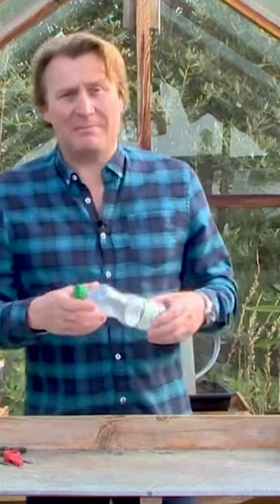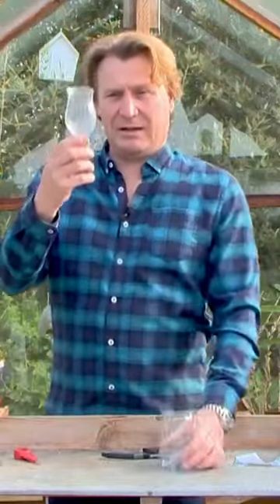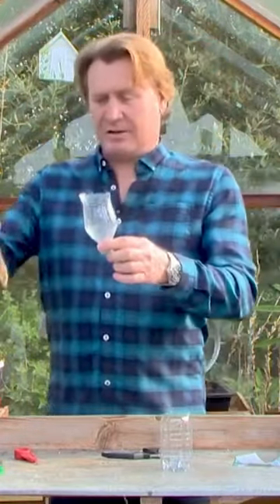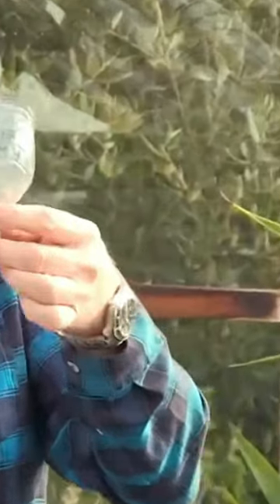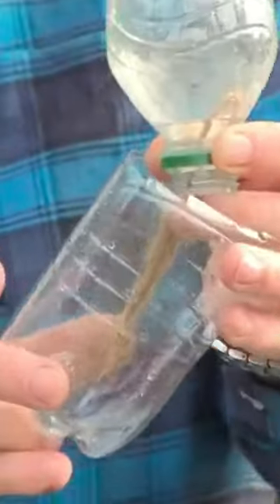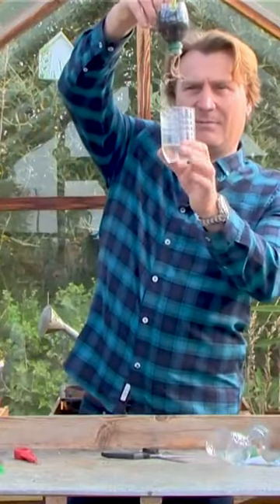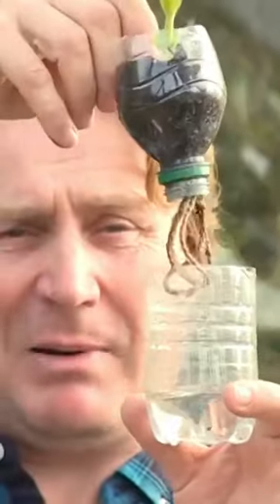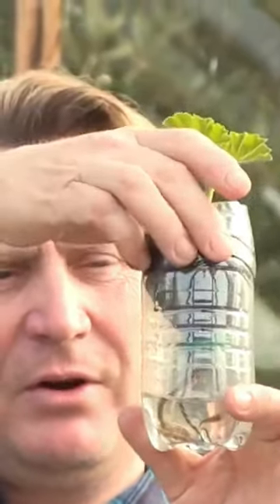How to use a Water Wick for plant cuttings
A simple hack for watering new cuttings whilst upcycling plastic bottles.